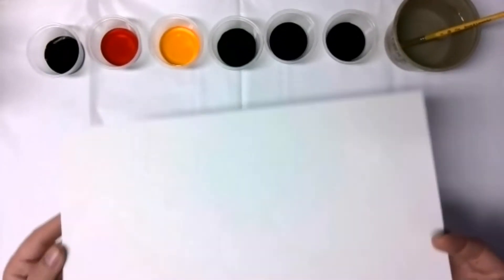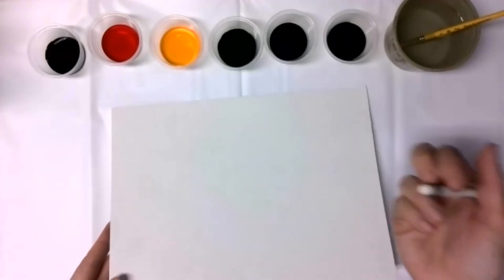Watercolor Surprise Art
Join Cassie our Young Teen librarian as she shows us how to create watercolor surprise art. Materials used:  watercolor paper; white crayons or white oil pastels; flat bristled paintbrush; watercolor paints (dry or liquid); disposable cups (if using liquid watercolor paint); and cup of water (to clean the paintbrush).